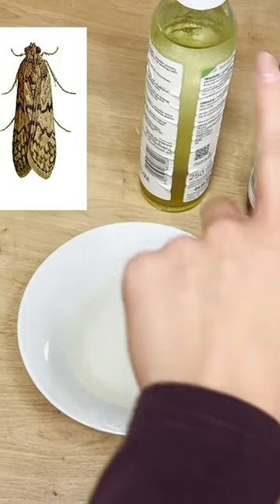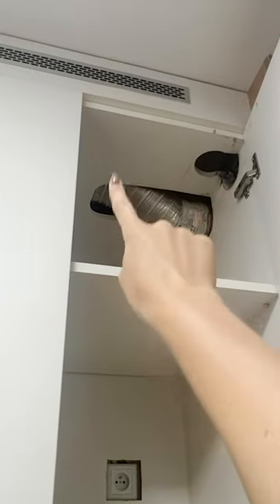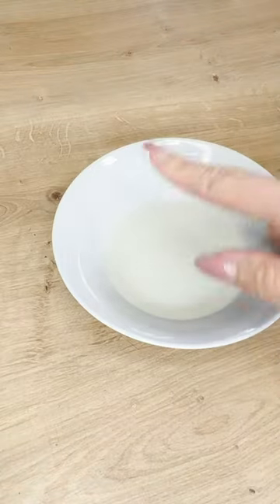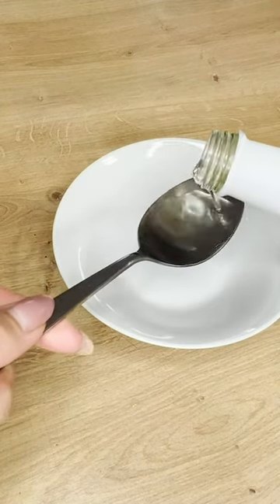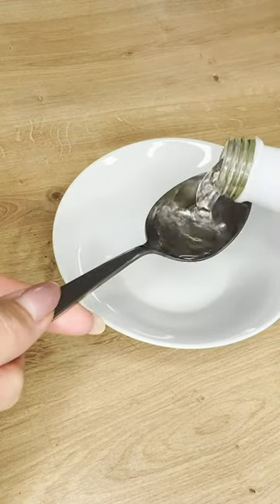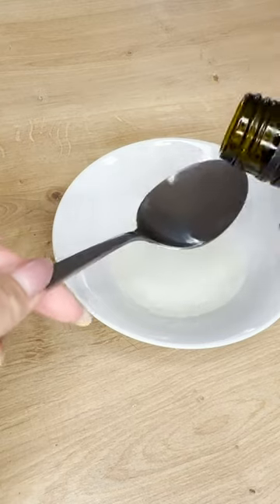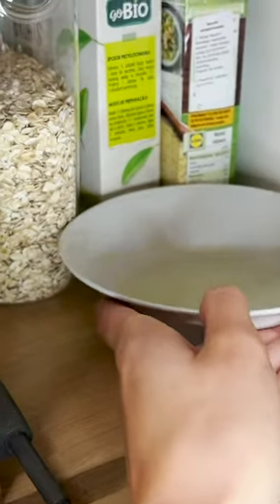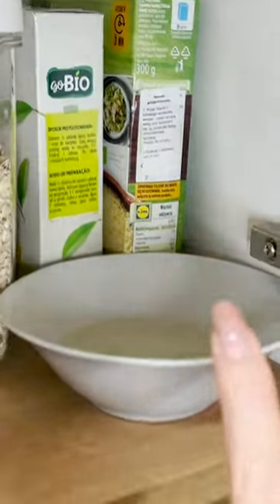Trap for pantry MOTHS. I only mix 2 ingredients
Trap for pantry MOTHS. I mix 2 ingredients and place it in the cabinet